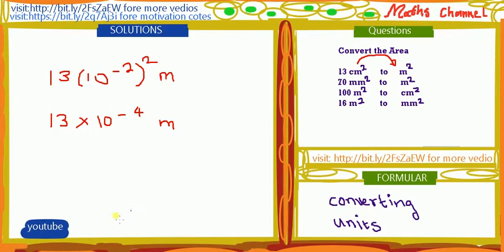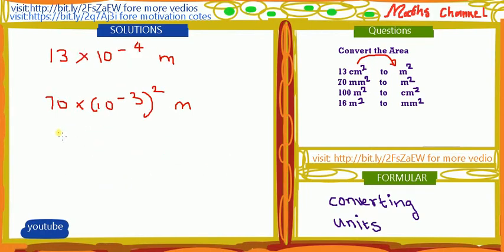CONVERTING AREA BETWEEN UNITS mm ,cm to m